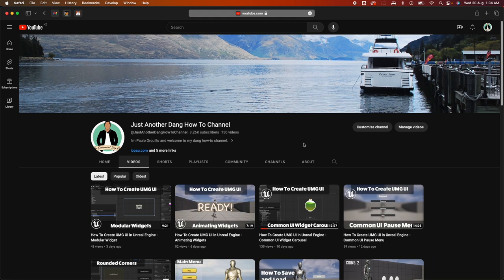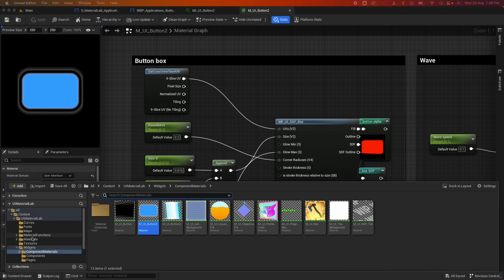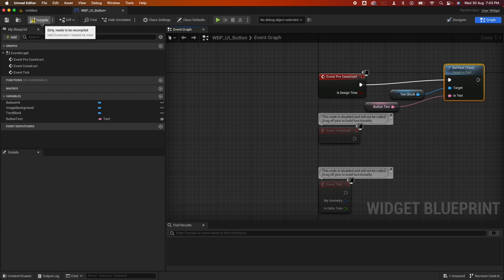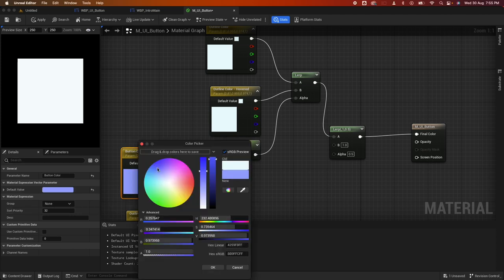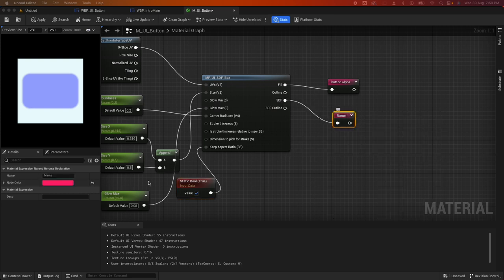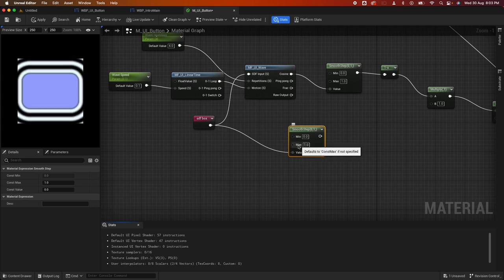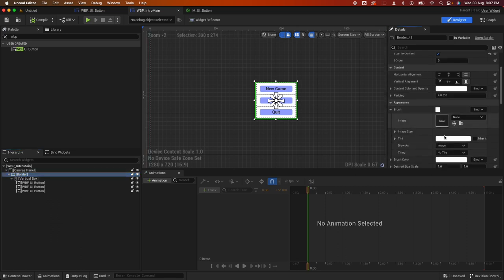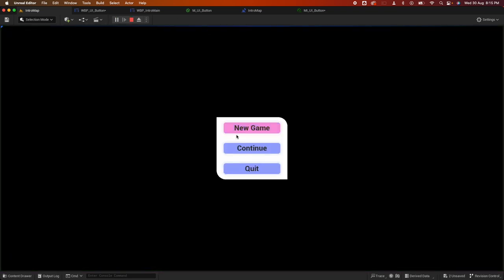How To Create UMG UI in Unreal Engine - Animated UI Material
Paulo here and welcome back to the channel.. this is another unreal engine tutorial.

This is part of my unreal engine UMG UI series. In this video we are going to learn how to recreate one of the animated buttons from the UIMaterial Lab. With 40 Material Functions and over 100 usage examples, this is an amazing resource!

I’ve used this technique in one game I’m working on and it looks better than using button textures to animate. .

In this video I’m going to break down building the minimal button and also touched some of the items I have covered in previous videos like modular widgets and widget animation.

Grab the UIMaterial lab from the marketplace and let’s go.

Rode MicroVideo Microphone